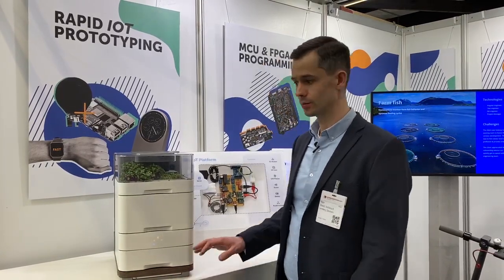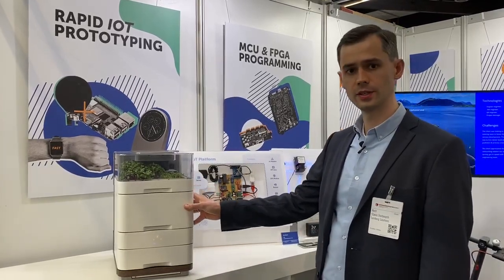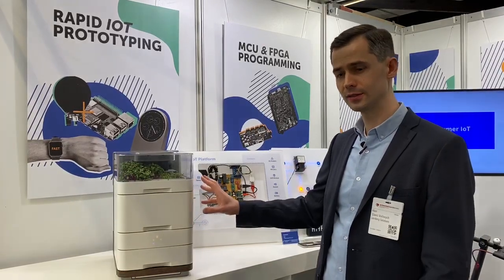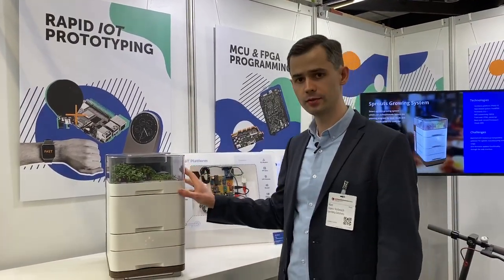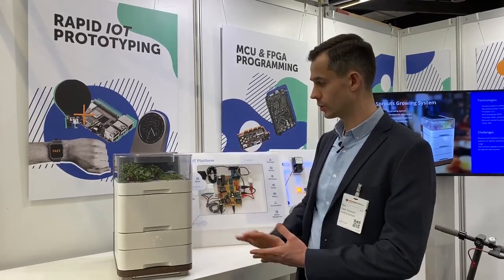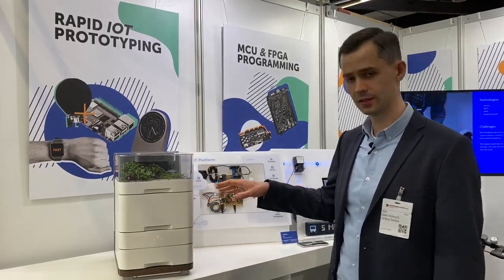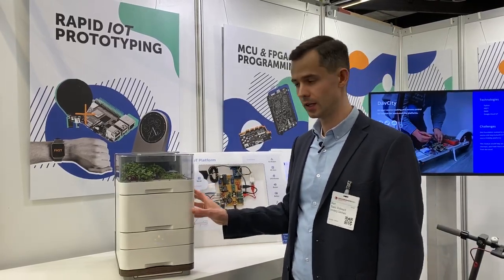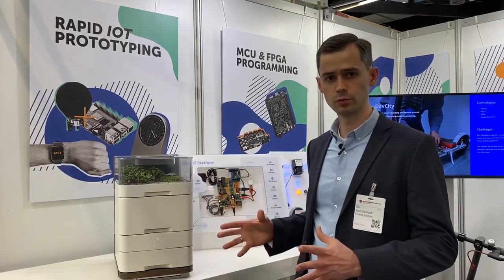Embedded World 2020: Smart Hydroponic System for Growing Microgreens at Home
Check out one of our live demo from Embedded World 2020 - a smart hydroponic system for growing microgreens at home.

Our client, an early-stage IoT startup from Germany, was looking for a technical partner who can deliver a mass-production-compatible MVP prototype based on their industrial product design